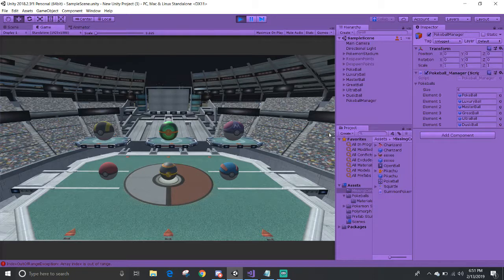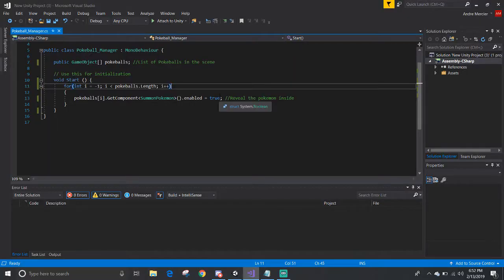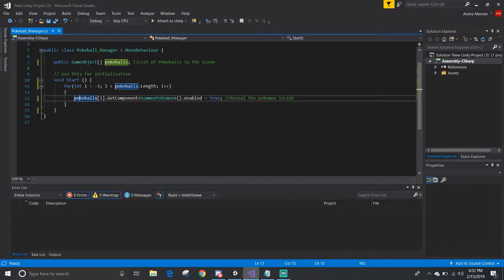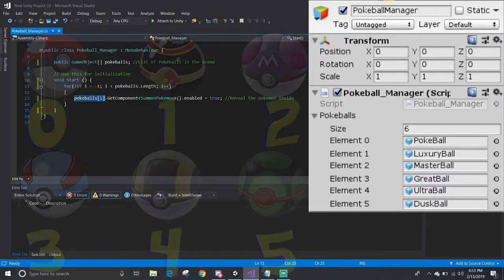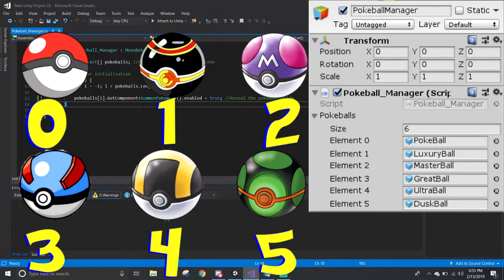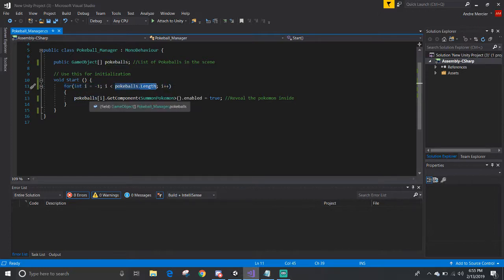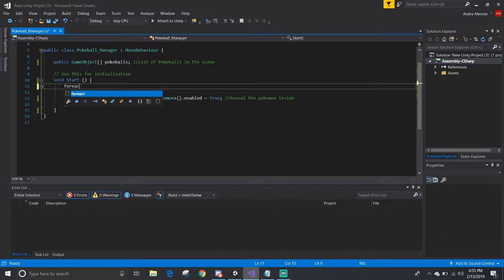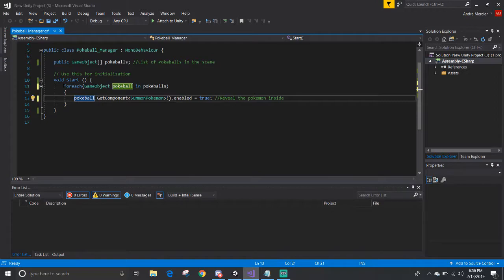Unity Error - Index Out of Range and Foreach loop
Index out of range exception can occur when we program in general. It's another common error that is usually associated with a loop and an array or list. In this, we can learn about the causes and how to fix them. In addition, there is a way to reduce the chances of encountering this error with a foreach loop.